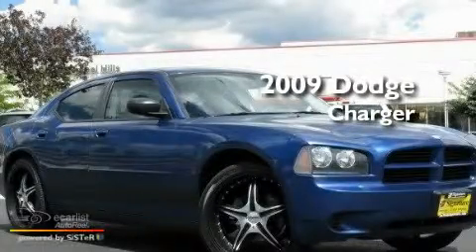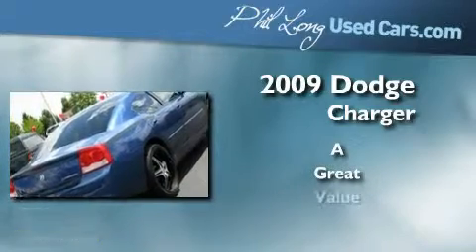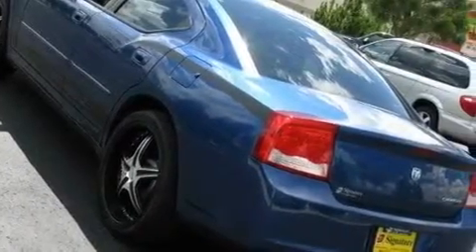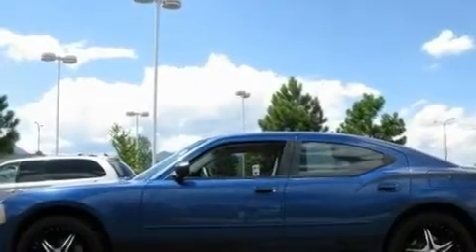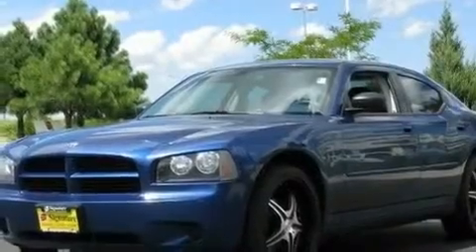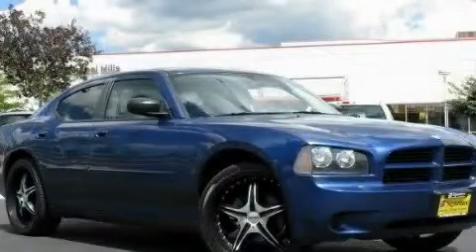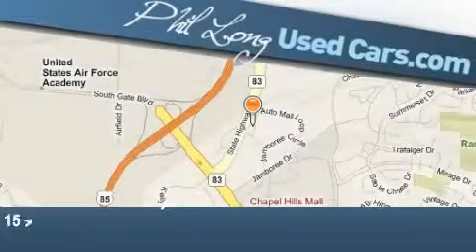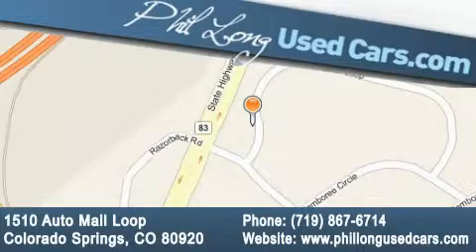2009 Dodge Charger Denver CO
Year: 2009
 Make: Dodge
 Model: Charger

 Trans.: Automatic
 Exterior: Blue
 Miles: 46,579
 Interior: Black

 2009 Dodge Charger Colorado Springs CO